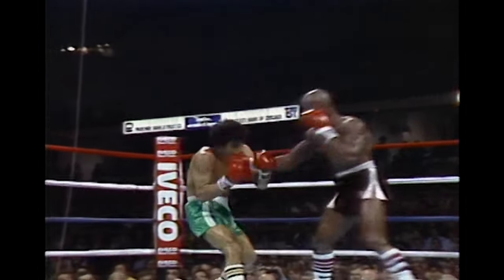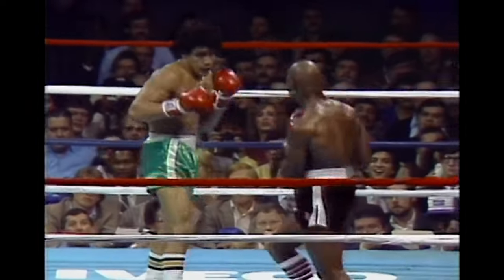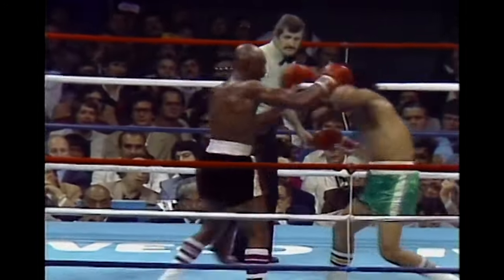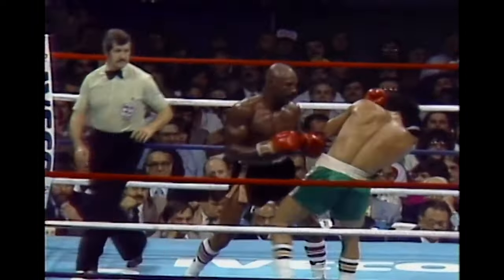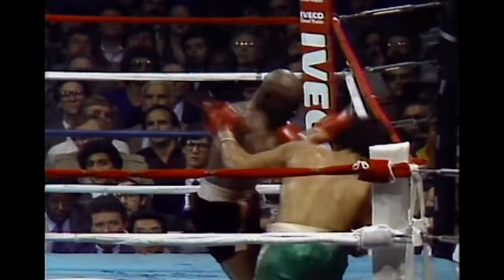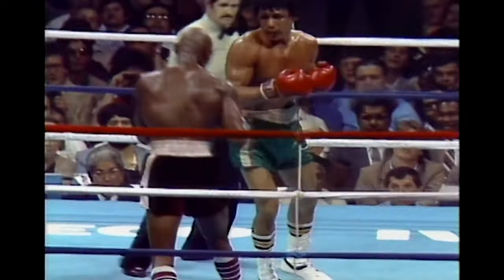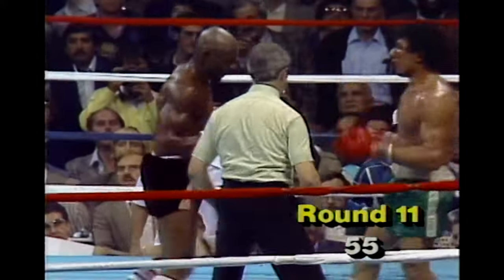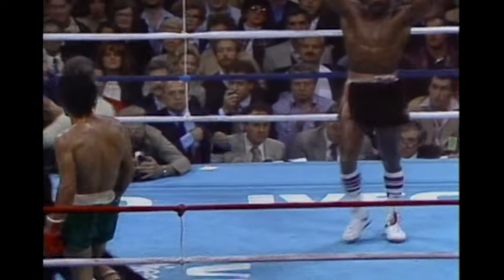ON THIS DAY! Marvin HAGLER brutally BATTERS Mustafa HAMSHO (Highlights) 🥊